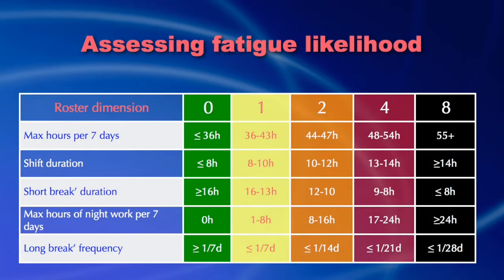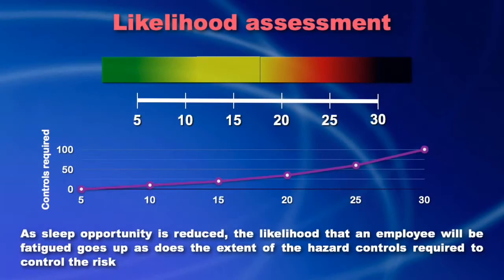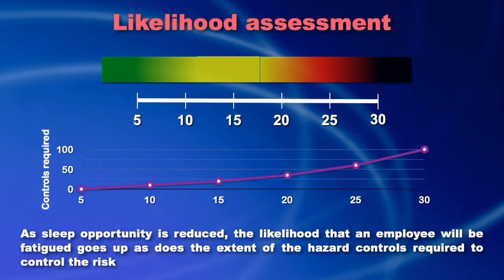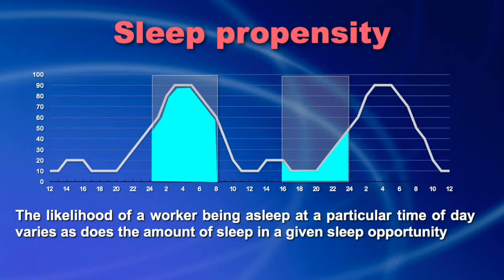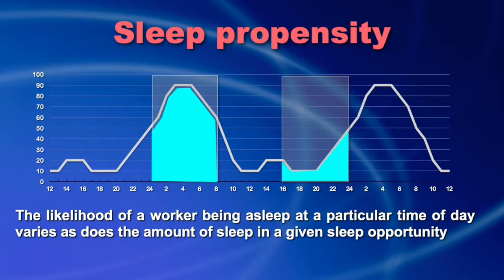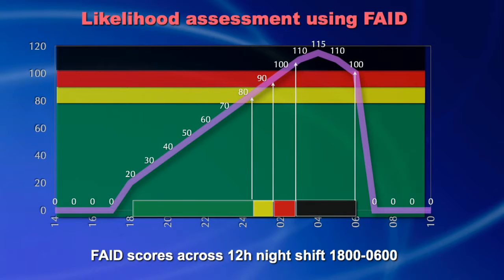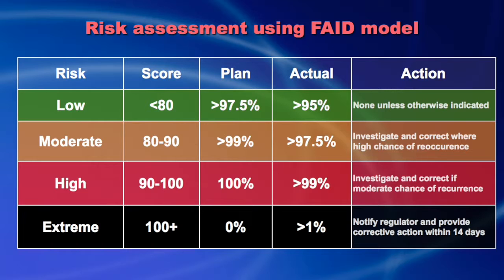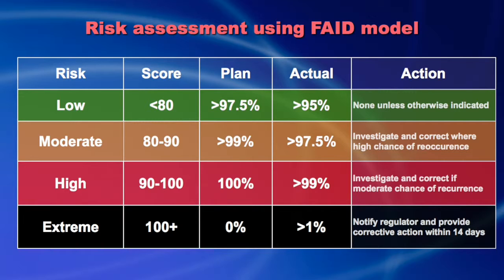MODULE 7 Level 1 Controls